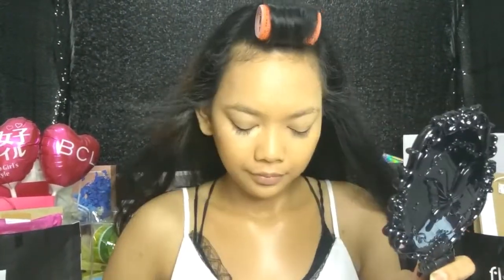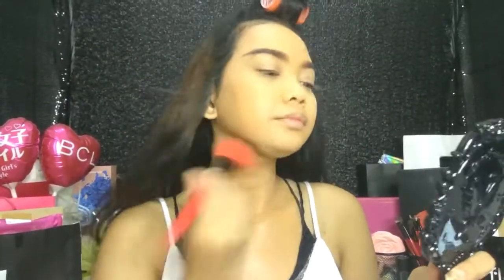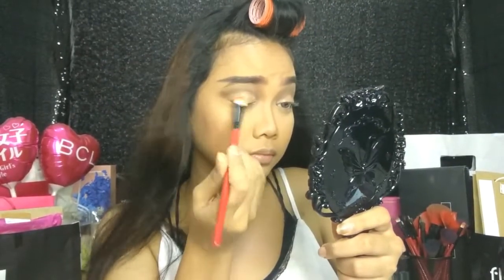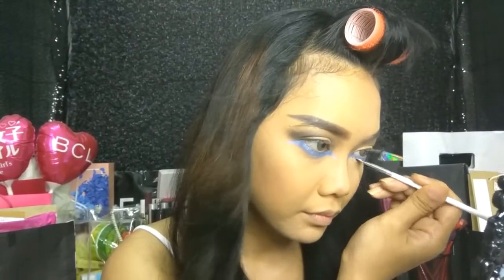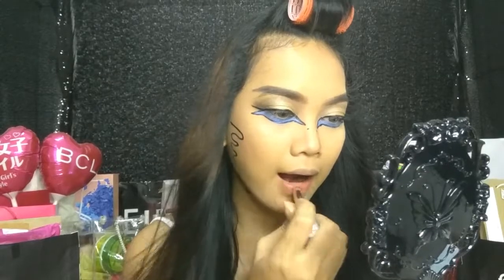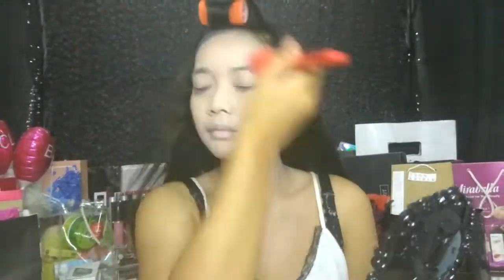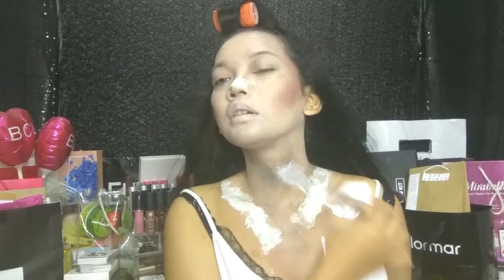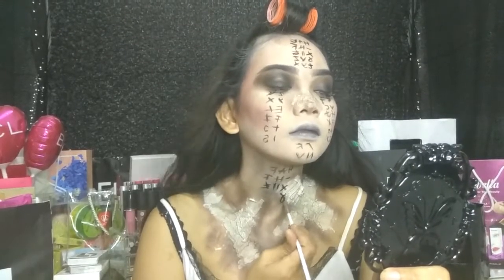SFX MAKE UP #9: The Mummy Movie 2017 - Princess Ahmanet Make Up Look || Judith Cholya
♥ Thanks babe XOXO ♥